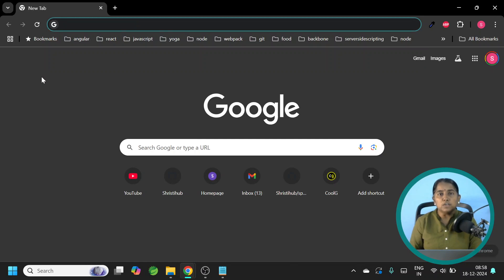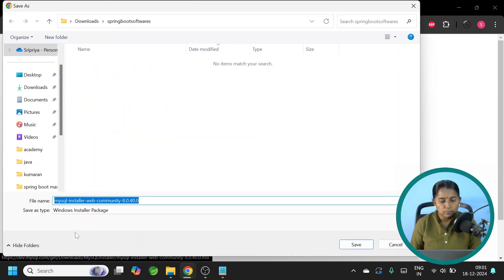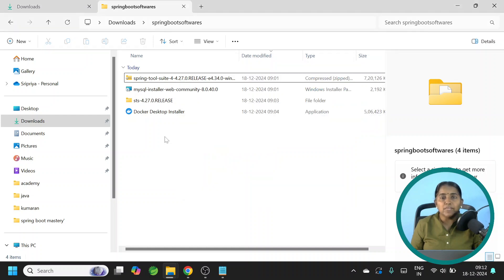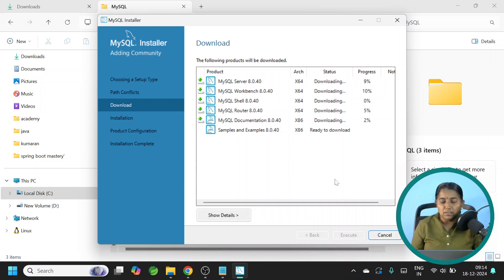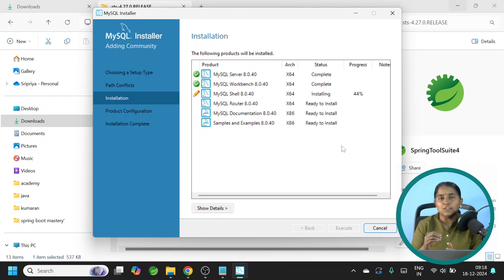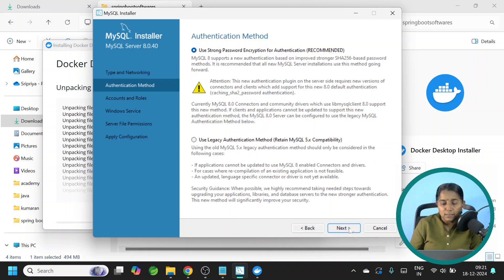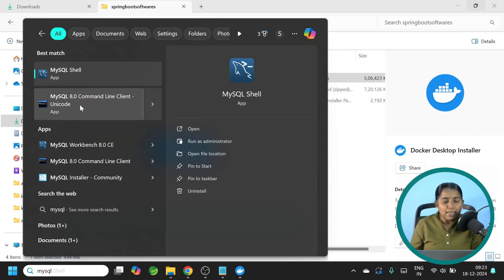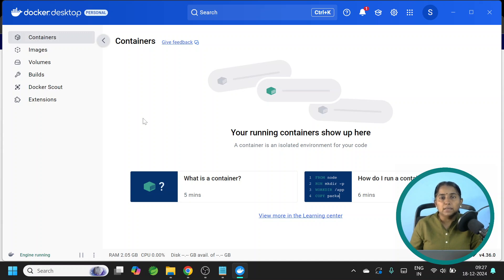Environment Set up - Install Softwares | 15 days to Spring Boot Mastery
Welcome to Day -02 of  15 Days to Spring Boot Mastery Challenge! 🚀.

In Day-2 s challenge we have 2 parts
I - Environment Set up
2. Create a spring application using Maven

This is PART - I
 In this video you will download and install
 ** Spring Tool Suite
**  MySQL database
** Docker

This is a completely free challenge designed to take you from beginner to Spring Boot expert in just 15 days! Every day, you'll get a new video tutorial with step-by-step guidance on how to master Spring Boot, followed by a hands-on assignment to reinforce what you've learned.

To make your learning experience seamless, join the WhatsApp group where you will receive direct access to daily video links and assignments. Stay updated, ask questions, and interact with other learners!

👨‍💻 How It Works:

Sign up for the challenge by joining the WhatsApp group.
Complete the daily assignments to solidify your skills.
At the end of 15 days, you'll have mastered the core of Spring Boot and be ready to tackle real-world projects!
Are you ready to level up your Spring Boot skills and boost your career? Let’s get started! 💥

👋 Hey Coders!